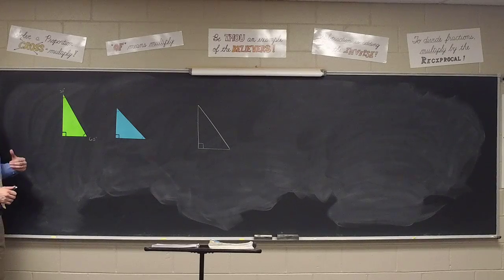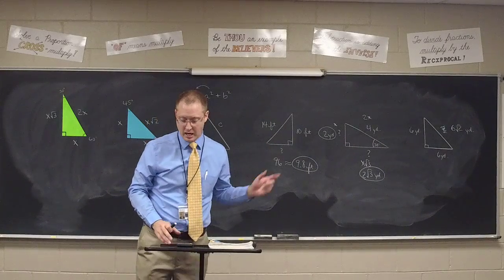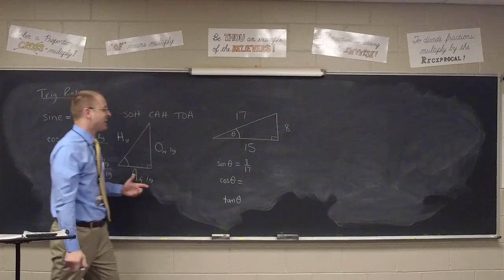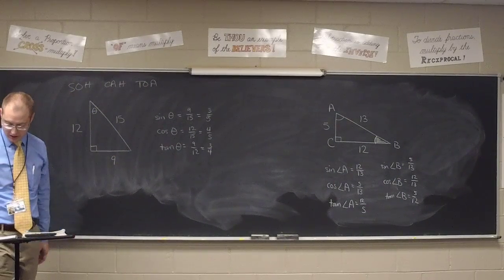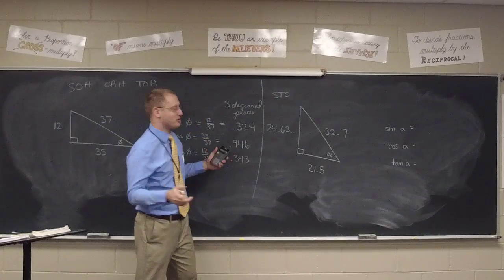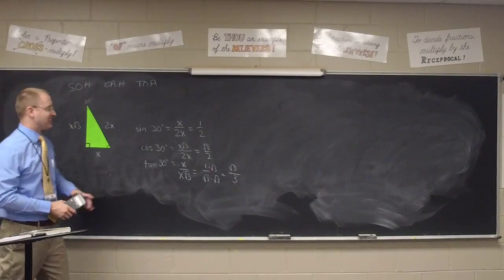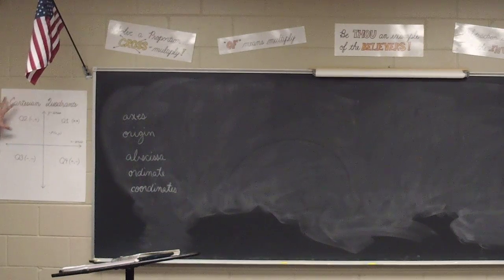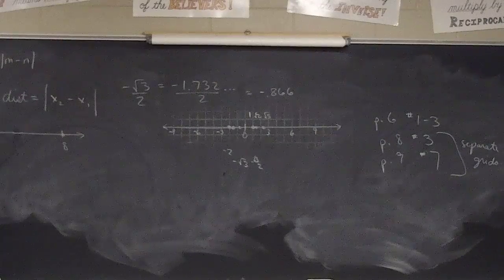Pre-Calculus Lesson 2